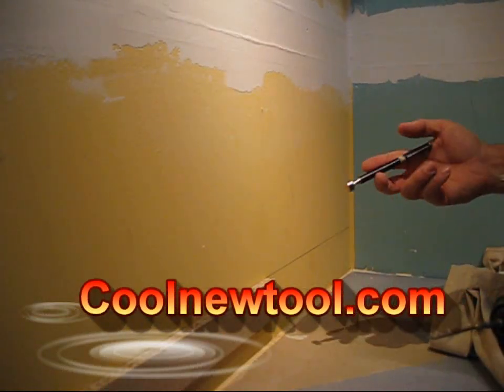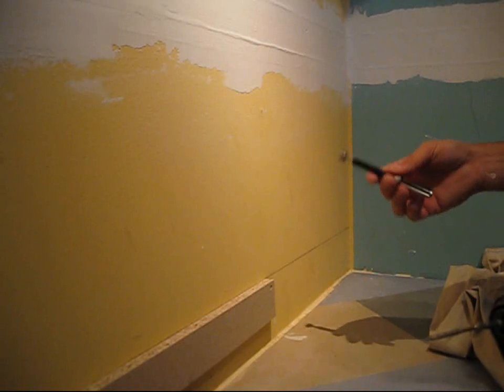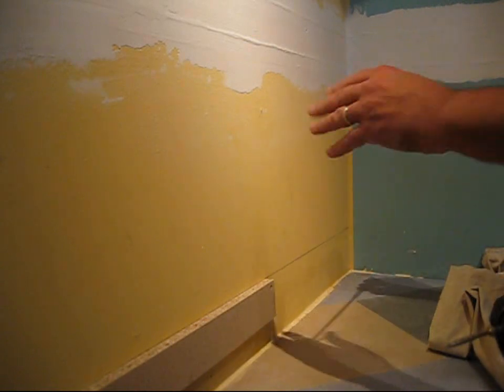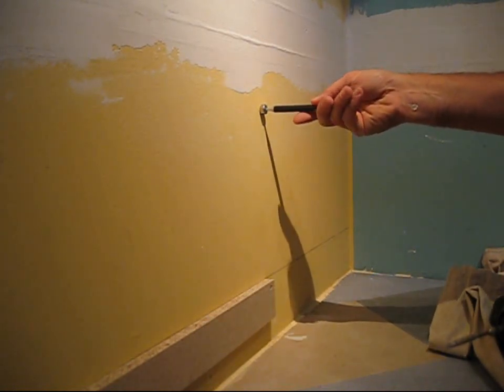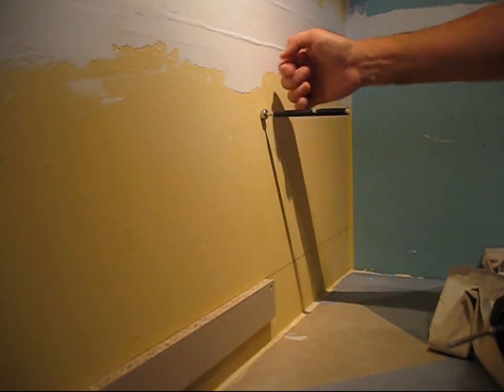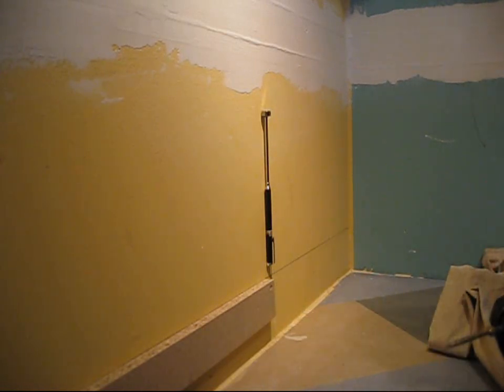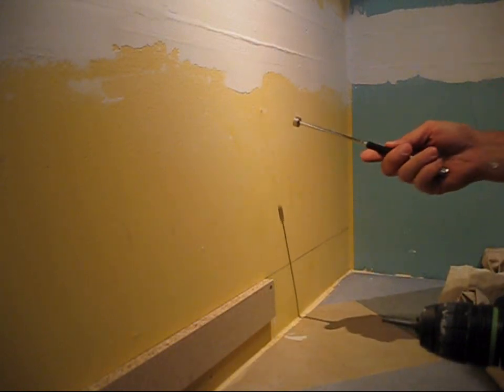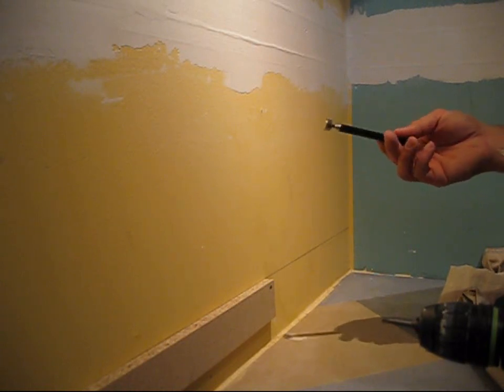Inexpensive Stud Finder Using a Magnet!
Find studs in walls covered in drywall, fast and easy with no expensive electronics! Jamie Schmitt, HGTV Contractor and Simpson StrongTie DIY Expert will show you how!
*Note: Coolnewtool.com is a website I had but found I couldn't maintain enough new content to keep it going while still contracting. It is no longer valid so don't waste time looking it up. :-)